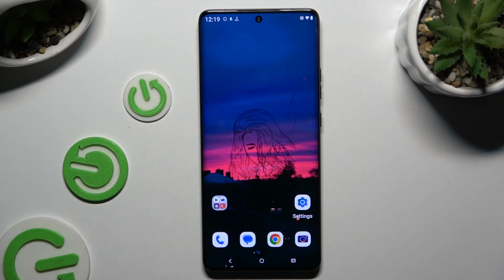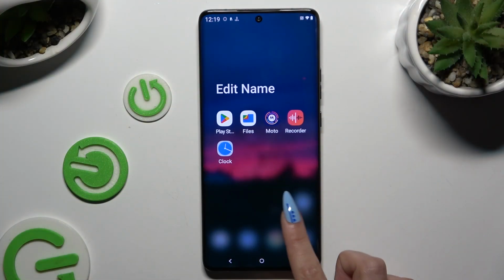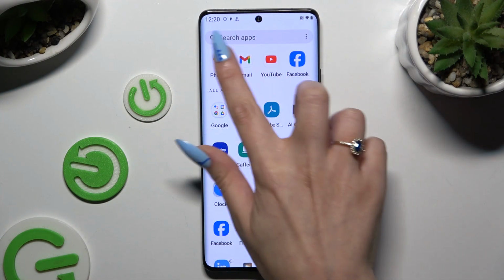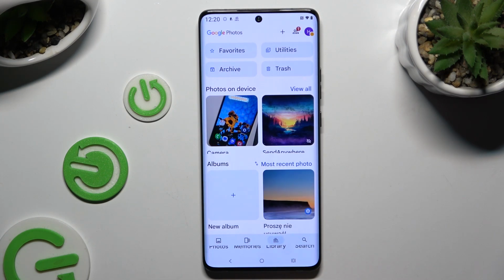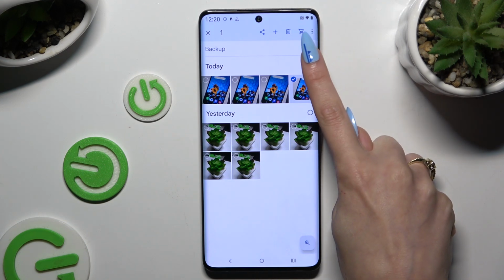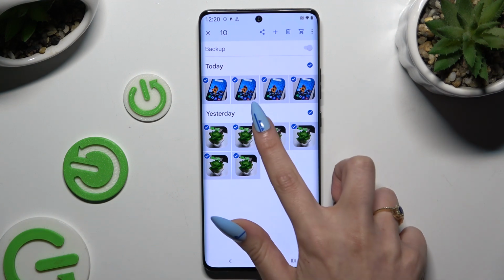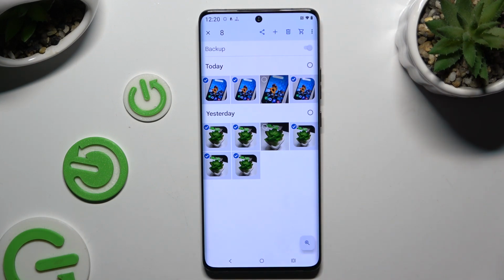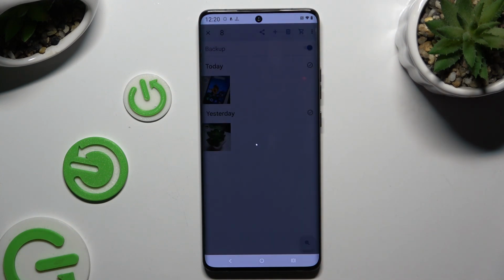How to Select and Delete Multiple Photos on MOTOROLA Edge 50 Ultra – Gallery App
Find out more info about MOTOROLA Edge 50 Ultra:
Do you want to find out all secret features of the Gallery app on your MOTOROLA Edge 50 Ultra device? And you will be able to learn how to select and delete multiple photos simultaneously. This video reveals useful gallery features that simplify organizing and managing your photo collections.

How to delete multiple photos at once on MOTOROLA Edge 50 Ultra? How to free up space by deleting multiple photos on MOTOROLA Edge 50 Ultra? How to select multiple photos in the Gallery at once on MOTOROLA Edge 50 Ultra? How to delete selected photos at once in MOTOROLA Edge 50 Ultra Gallery?